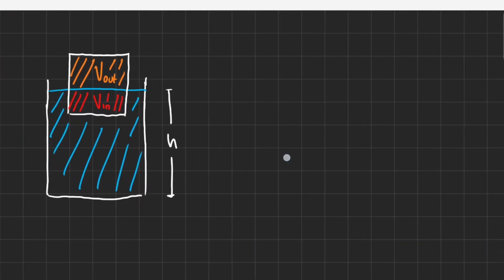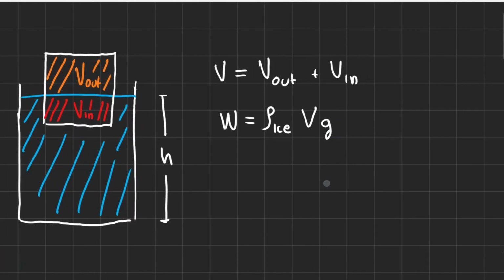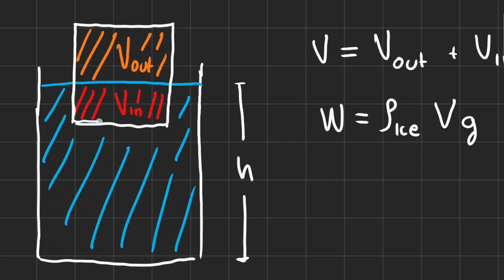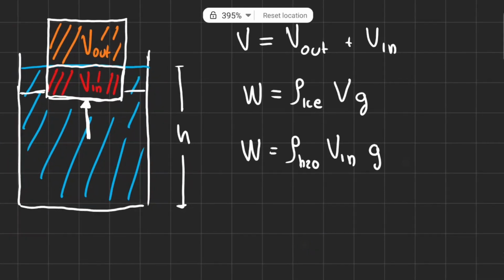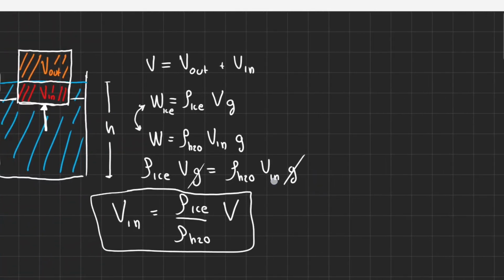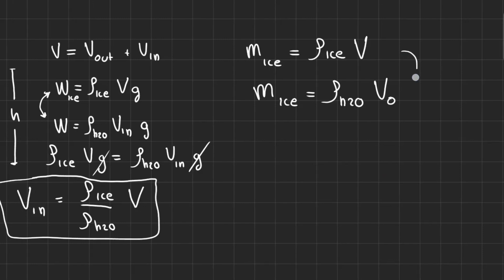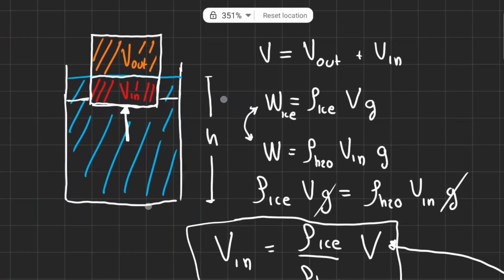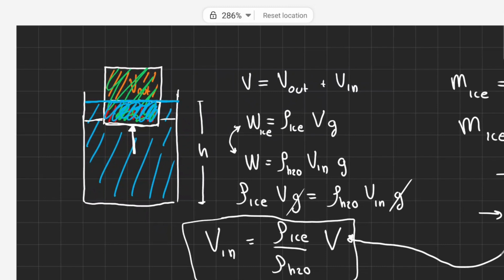A curious and important implication of the Archimedes Principle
In this video, we prove that if we have an ice floating on water and this ice melts, this will not increase the level of the water. We do it using very simple algebra and one of the most famous laws of physics: The Archimedes Principle.